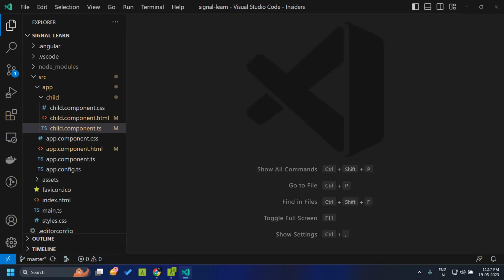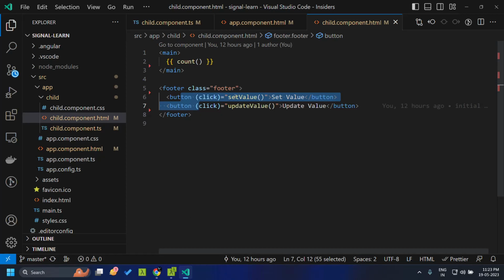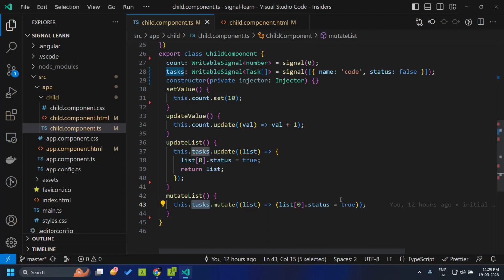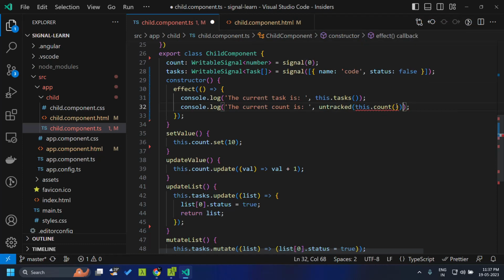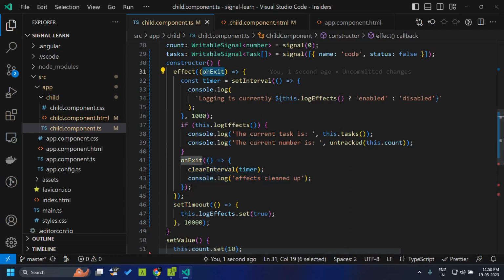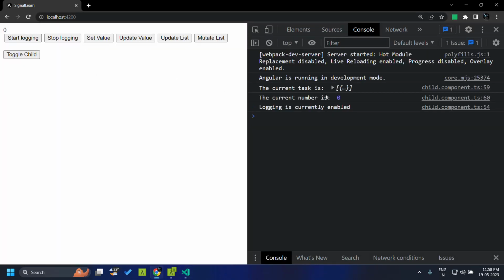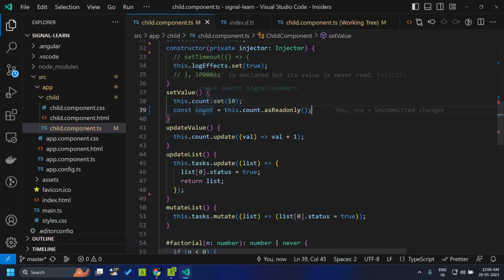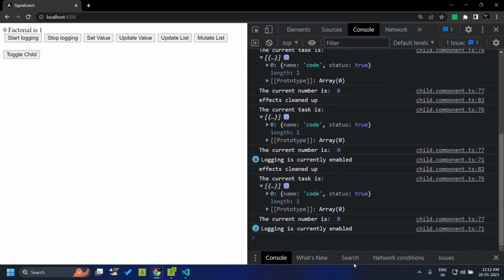Angular Signals overview - Angular 16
We take a look at the new exciting feature of Angular signals which is introduced in developer preview in Angular 16. We explore the basics of writeable  signals created using signal(), effect() used to execute side effects on new  value changes in signals and finally computed readonly signals which are automatically recalculated when the dependent signal values change.

00:00 - Introduction
01:03 - Writeable Signal
07:00 - Effects
18:14 - Computed/Readonly signal
20:50 - Equality check